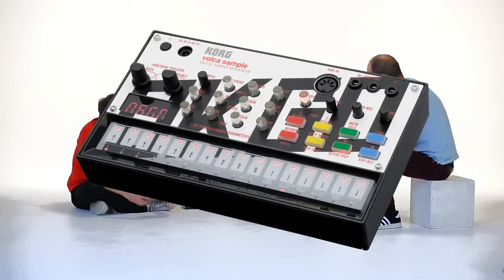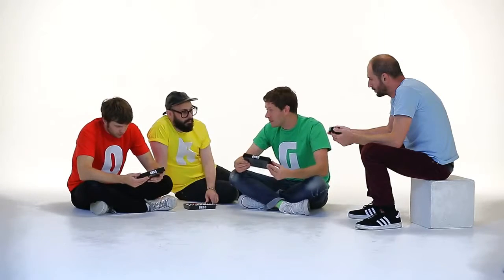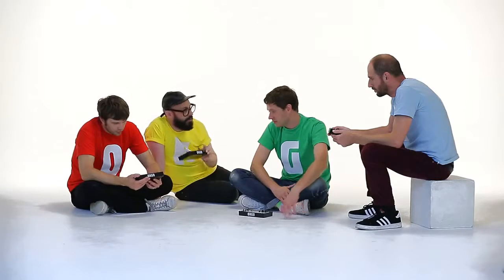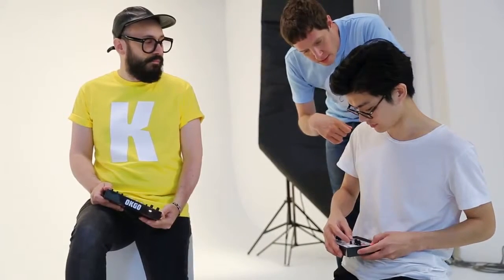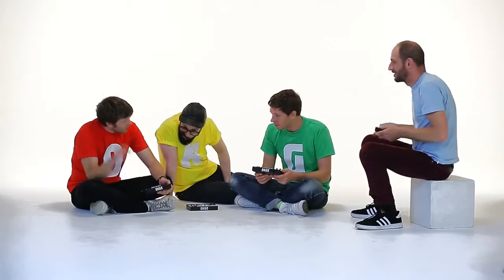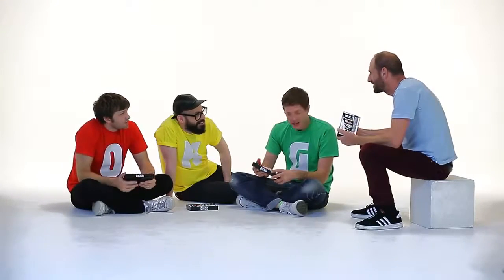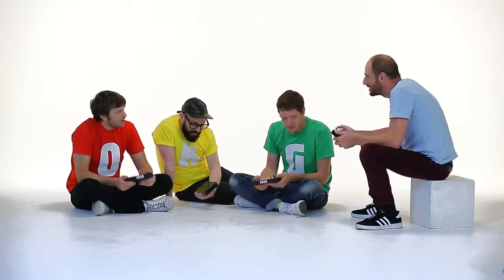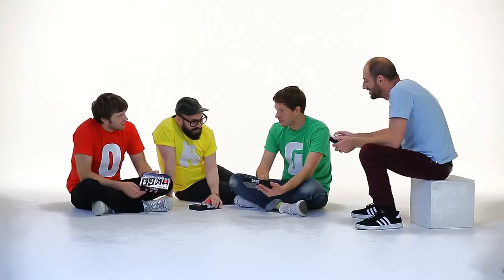KORG volca sample Edición OK GO!